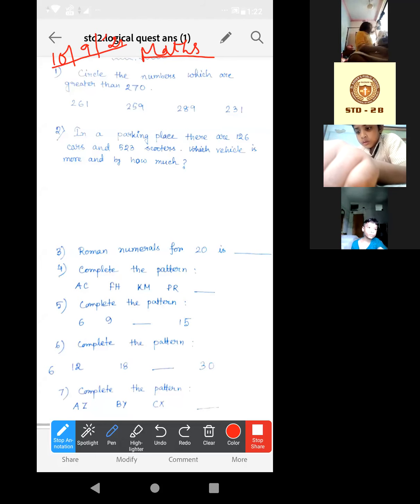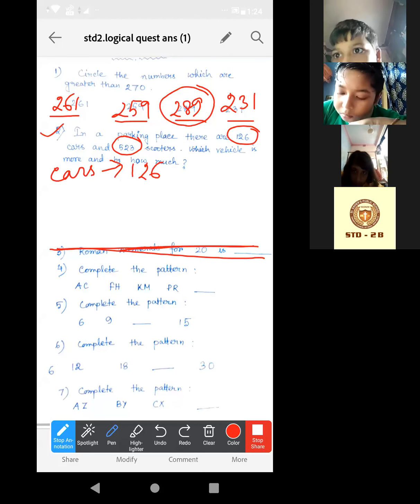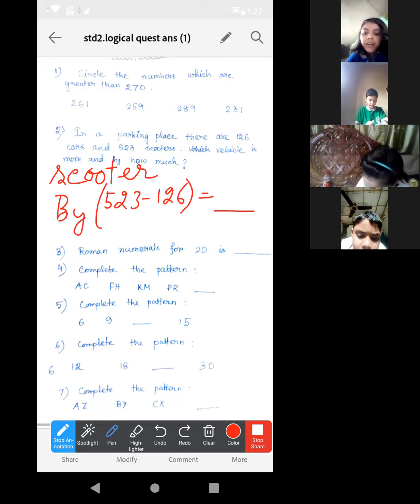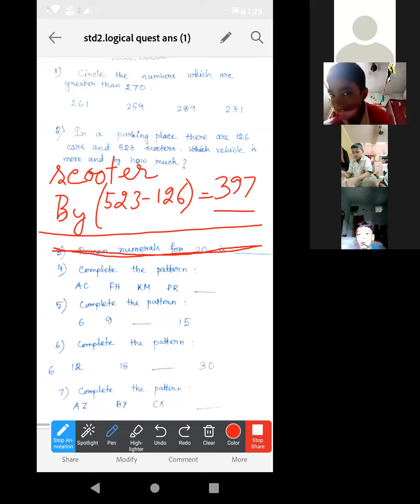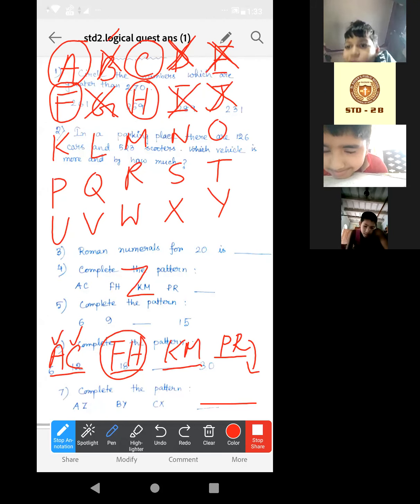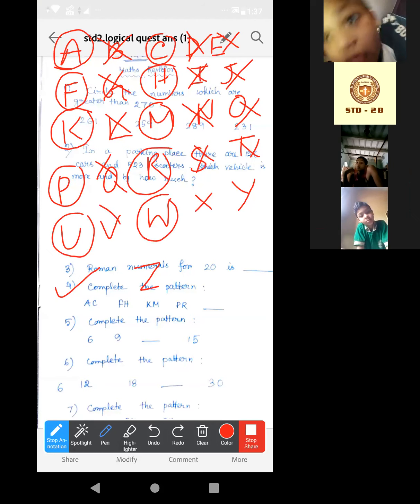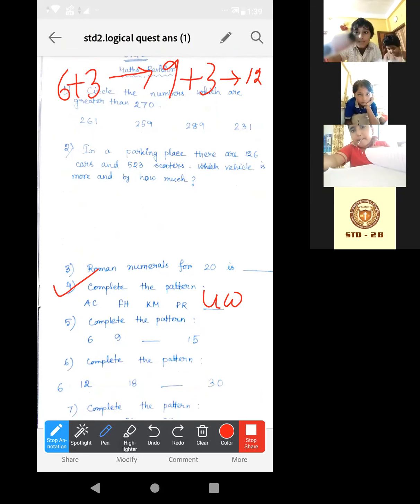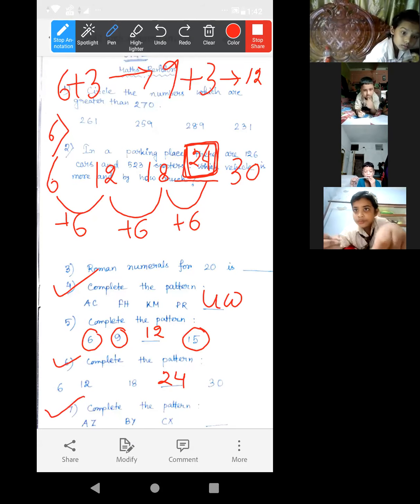10 09 2021 STD2 MATHS REVISION